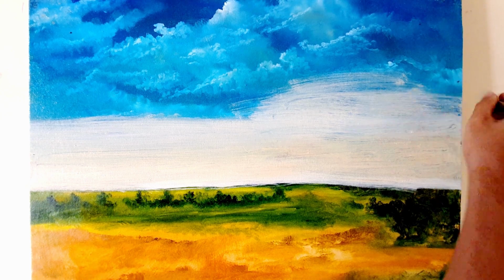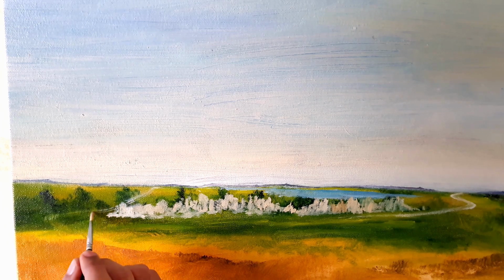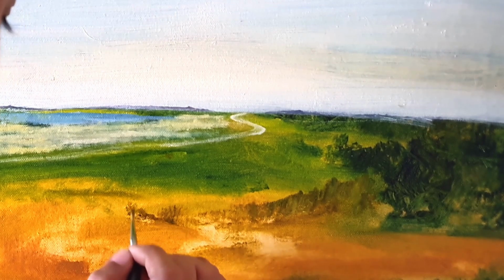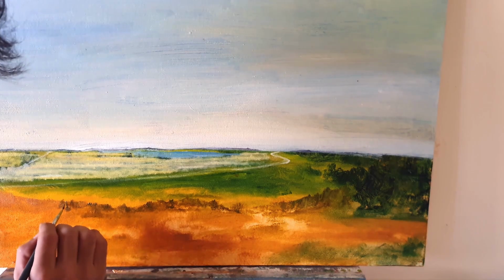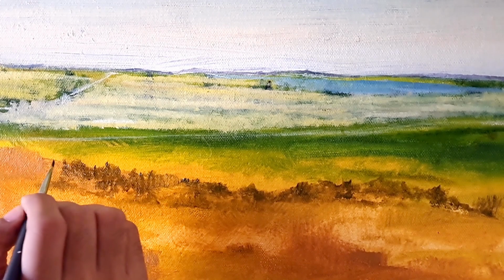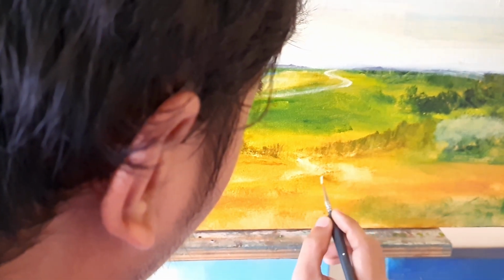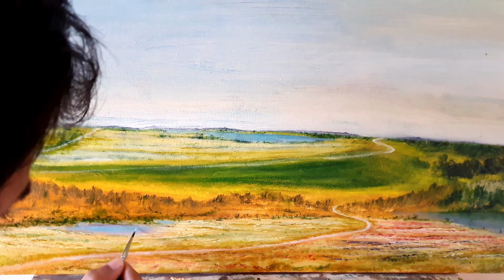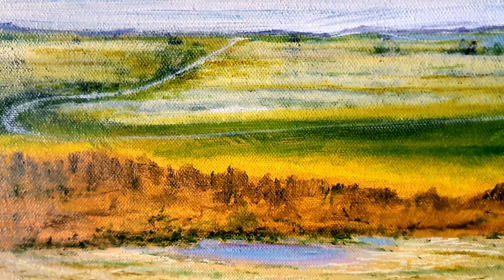The Western Ghats Landscape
I had decided to make this painting during the recent visit to my village, near to Kaas Plateau which is one of the most beautiful parts of Western Ghats. I hope you guys will enjoy the mesmerizing visuals.